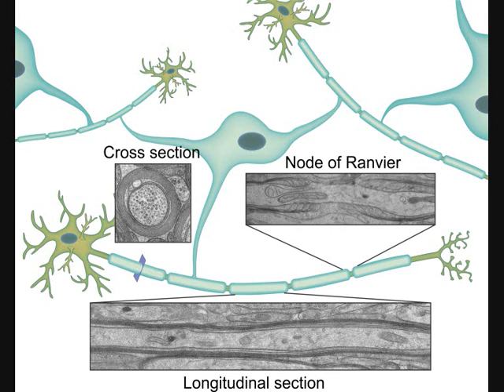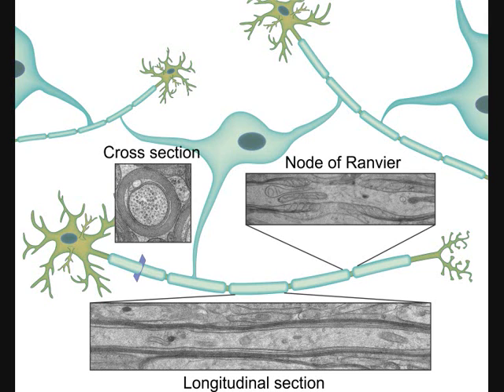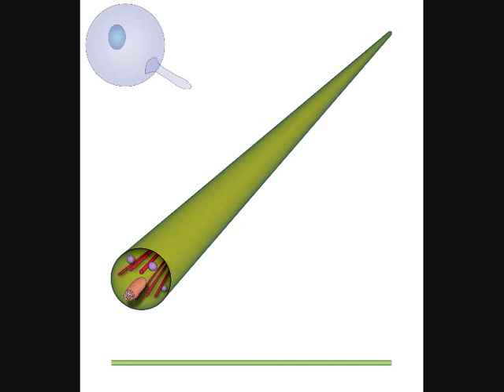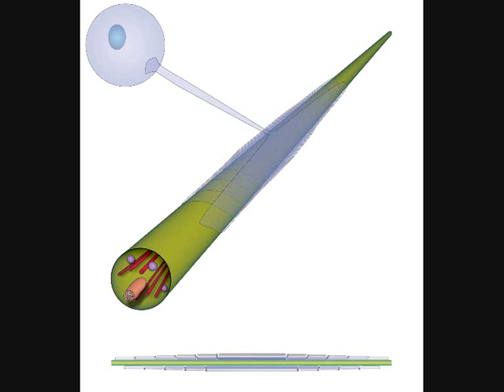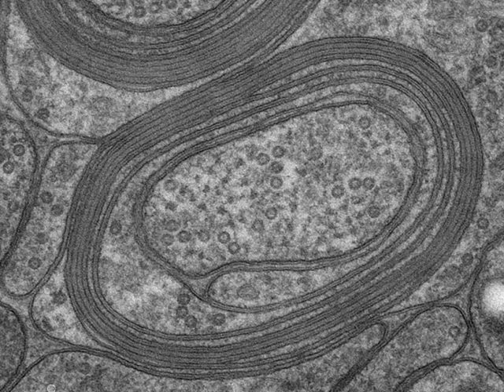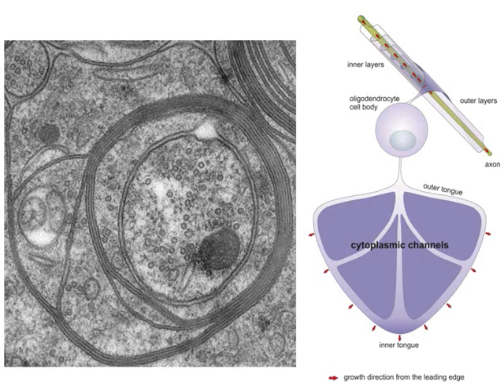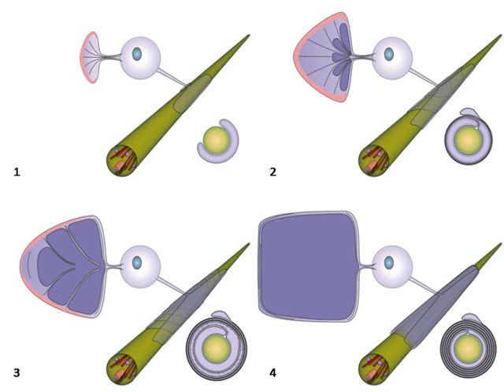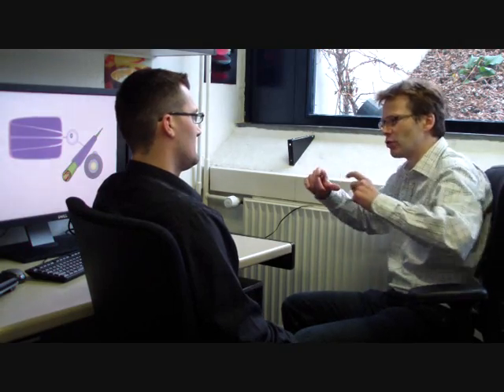Myelin Membrane Wrapping of CNS Axons by PI(3,4,5)P3-Dependent Polarized Growth at the Inner Tongue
Mikael Simons and colleagues use imaging techniques to demonstrate how specific phosphoinositides regulate myelin growth and wrapping around axons with outgrowth occurring at the inner tongue.